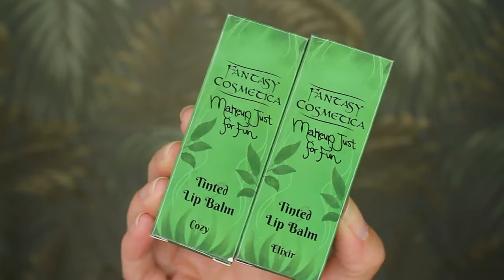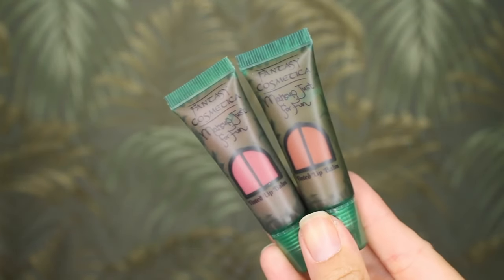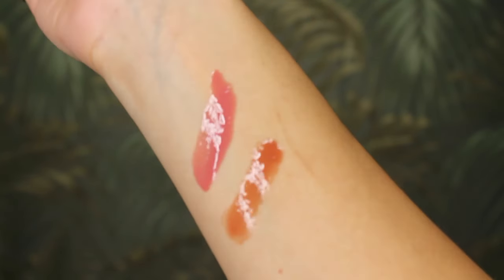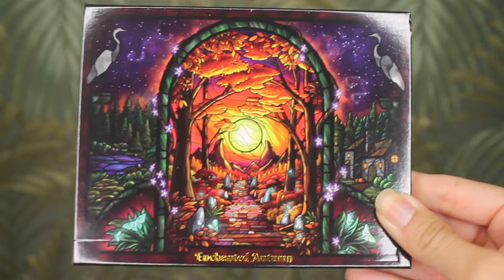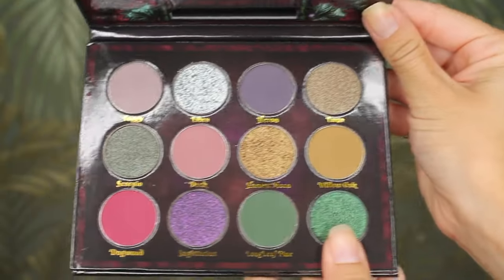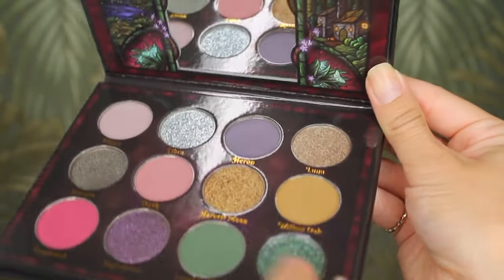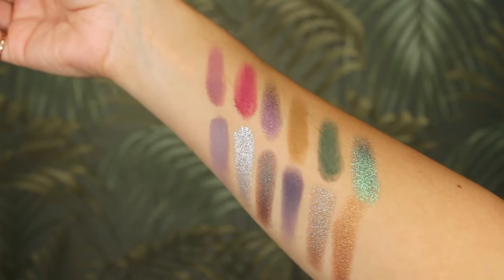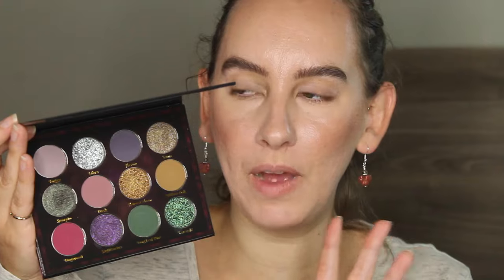Enchanted Autumn // Fantasy Cosmetica x Makeup.Just.For.Fun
Enchanted Autumn Collection | Fantasy Cosmetica x @MakeupJustForFun

This collection is launching September 13th at 9am PST

Palette $44.99
Lip Balms $12.45 each or all five for $49.99
Whispering Woods Candle $29.99
Full Collection $120
Partial Collection $92 [excluded candle]

** Collection was sent to me in PR

Timestamps:
0:00 Intro & Swatches
8:51 Look 1
17:04 Look 2
24:02 Conclusion & Thoughts

Other Products Used:
Rare Beauty Always an Optimist primer
Physicians Formula The Healthy foundation
Drunk Elephant D-Bronzi
LYS Triple Fix concealer
Fenty Cheeks Out Freestyle Cream bronzer
Ilia Multistick
Rimmel Stay Matte powder
Too Faced Cocoa Contour palette
Physicians Formula Butter bronzer
Seraphine Botanicals blush
Ofra Rodeo Drive
Caliray Come Hell or High Water mascara
Smashbox Always Sharp eyeliner
Urban Decay Perversion
Lord & Berry Nude lip liner